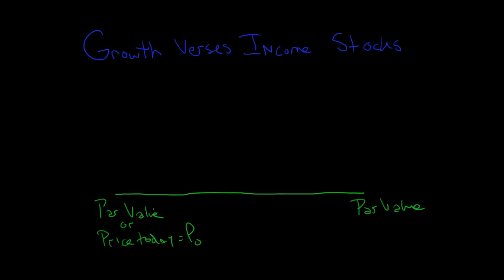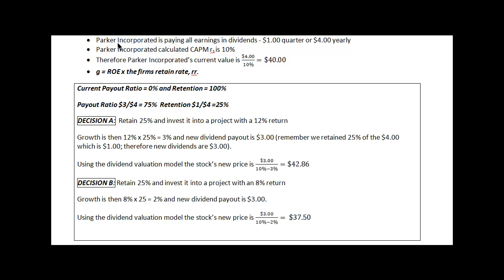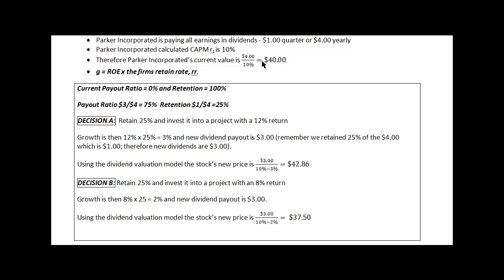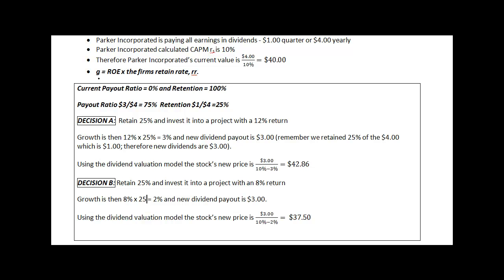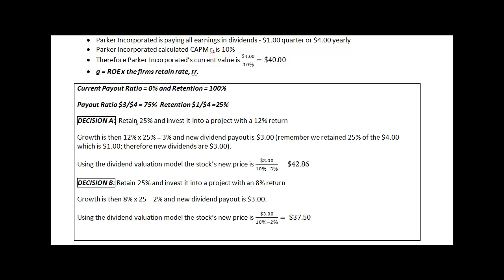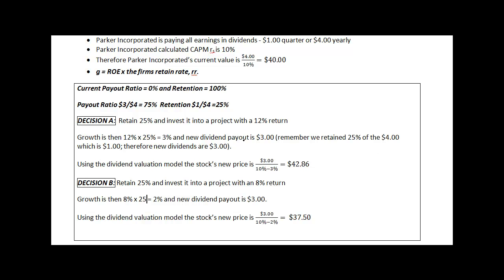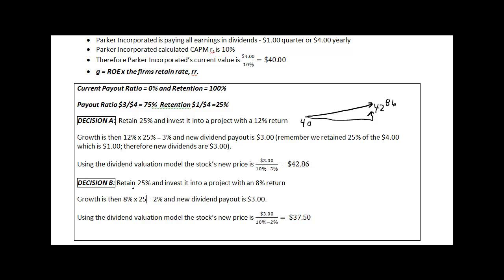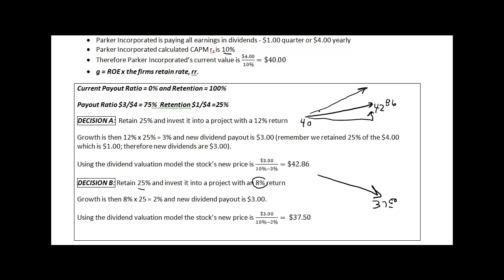Growth and Income Stocks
An example of pay out ratios and retention ratios on a growth stock.